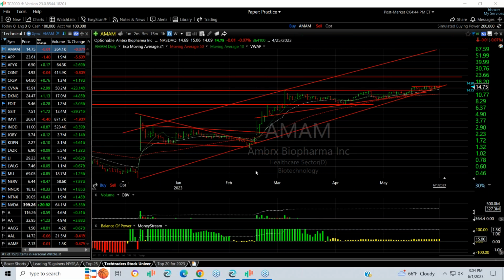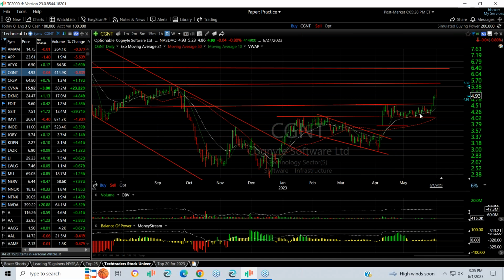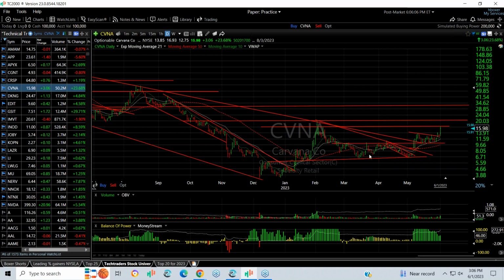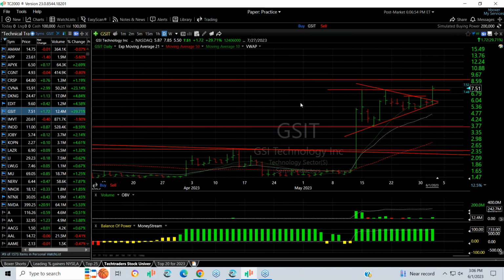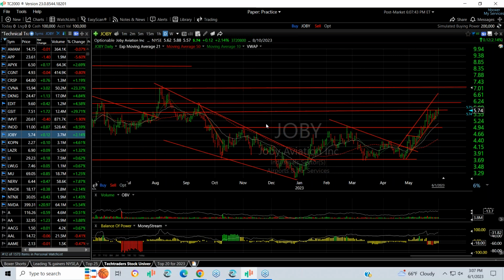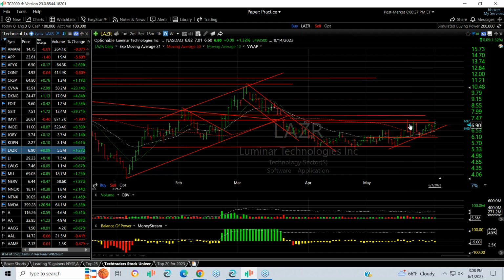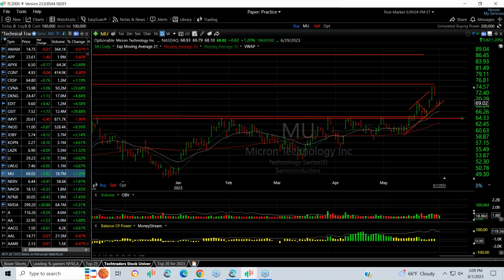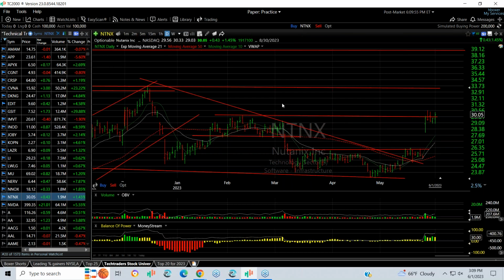SWING TRADE REVIEW FOR 6/01/23 - CVNA, DKNG, GSIT, NVDA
2023/06/01 – Thursday Swing Trade Review by Harry Boxer, TheTechTrader.com.

It was a really big day on Wall Street on Wednesday and reason to celebrate. Many stocks ran and because it’s Thursday, we will be going over swing trades that are still in play here like we do every Thursday.

Carvana Co. (CVNA) popped out of a flag two days ago, stalled very quietly on Wednesday, and on Thursday it came on strong again with a move up of 3.03, or 23.4%, to 15.95, on 50.2 million shares traded. It looks like it’s headed for a test of 20, and then a run to the high 20’s.

DraftKings Inc. (DKNG) continues to be one of our swings. I like the overall base, the rising channel is in play, and it is currently holding at the trendline and lateral price support. A move through the 25 1/2 level, and this stock might get to the high 20’s, maybe 30.

GSI Technology, Inc. (GSIT) exploded mid-May, wedged, and on Thursday it had another big pop, going from 5:50 to 7:80, before pulling back slightly and closing up 1.72, or 30%, to 7.51, on 12.4 million shares traded. Most importantly, it closed above a double top. I think it's headed to 8 3/4-9 next and may go as high as 11 or 12.

NVIDIA Corporation (NVDA) was a monster breakout on earnings a few days back and almost reached 4.20 and backed off. On Thursday it jumped 21.04, or 5.6%, to 399.38, on 64.1 million shares traded. As long as it holds its platform at 366, I think it’s headed to 485.

Timecodes
0:00 INTRO
0:25 AMAM
0:40 APP
0:54 APYX
1:10 CGNT
1:21 CRSP
1:48 CVNA
2:06 DKNG
2:23 EDIT
2:33 GSIT
2:51 IMVT
3:12 INOD
3:24 JOBY
3:43 KOPN
4:00 LAZR
4:18 LI
4:34 LWLG
4:48 MU
5:07 NERV
5:24 NNOX
5:38 NTNX
5:46 NVDA